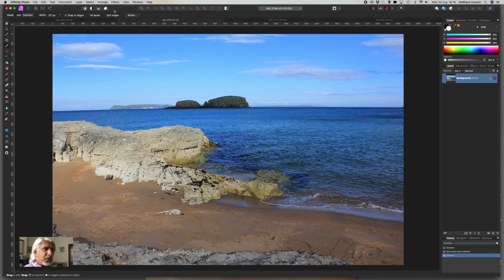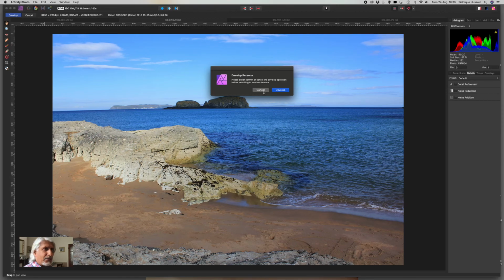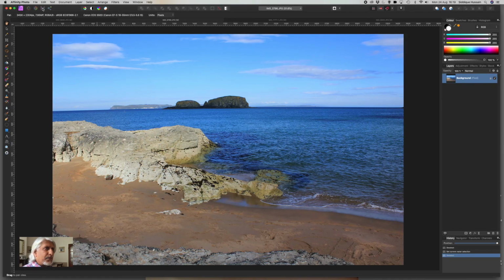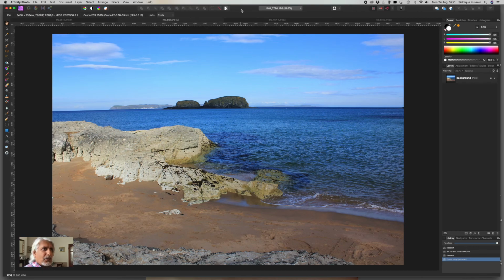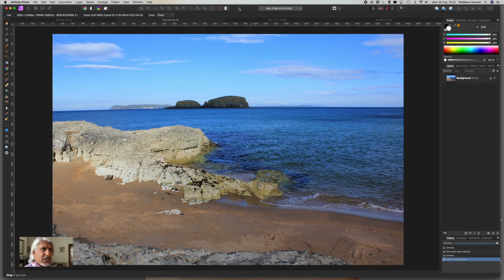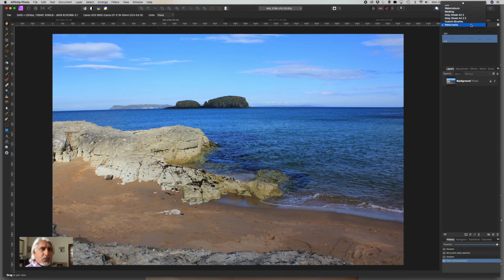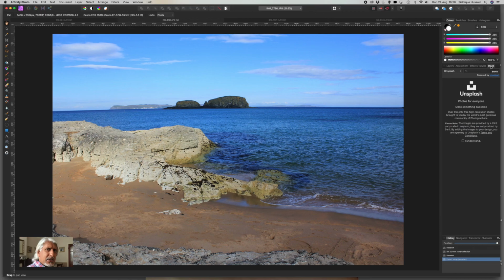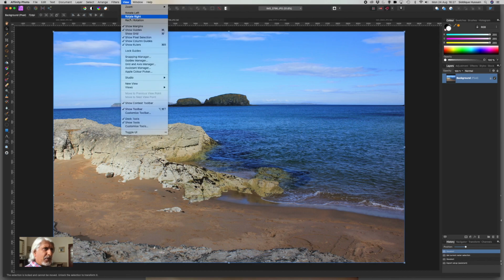SPS AF Customising Toolbar